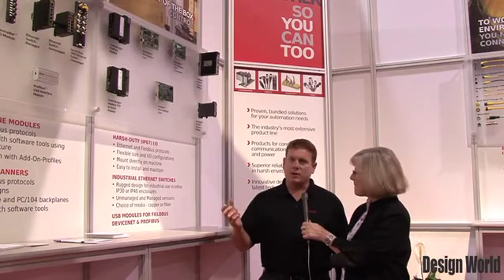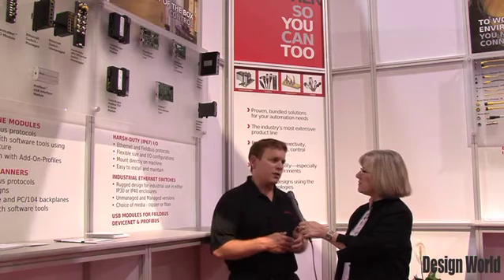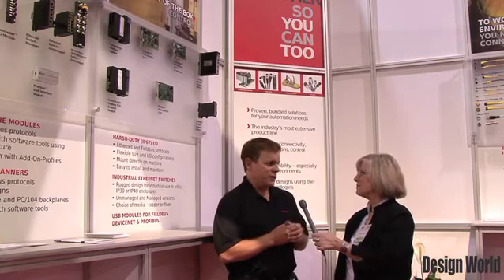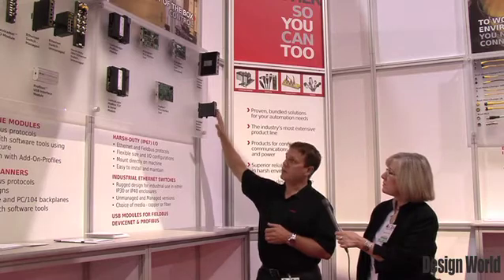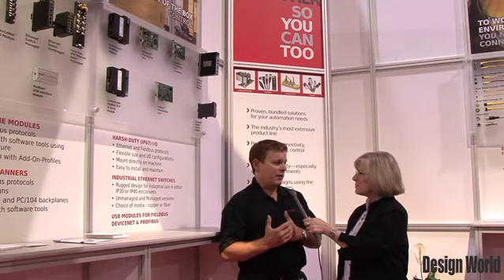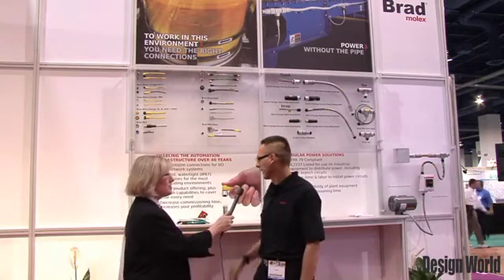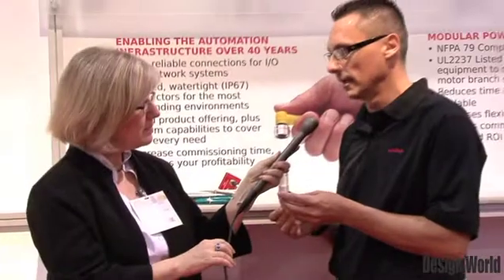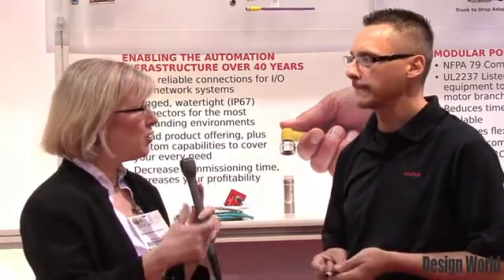Molex Connectors at Pack Expo 2011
Molex is a leading one-source supplier of interconnect products. Our team of highly skilled experts is focused on the design, development and distribution of innovative product solutions that touch virtually every walk of life. Our portfolio is among the world's most extensive, with over 100,000 reliable products, including everything from electronic, electrical and fiber optic interconnects to switches and application tooling.